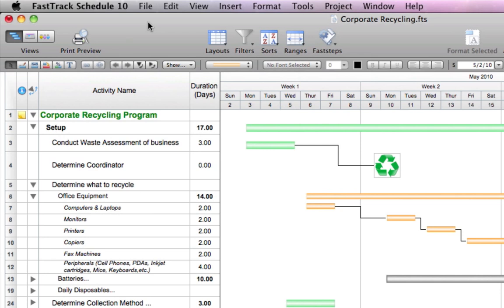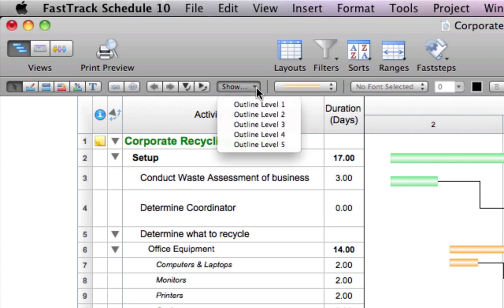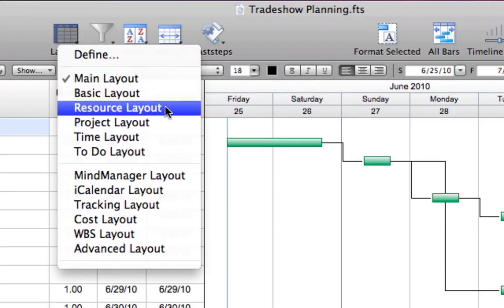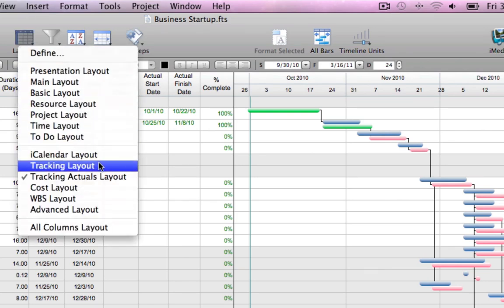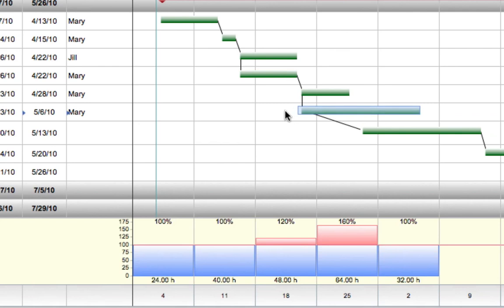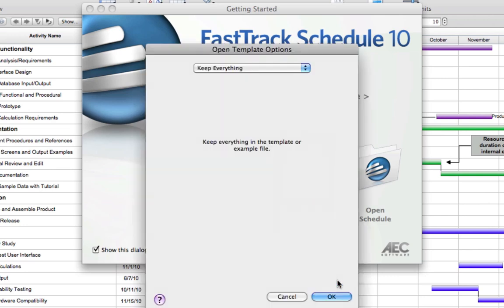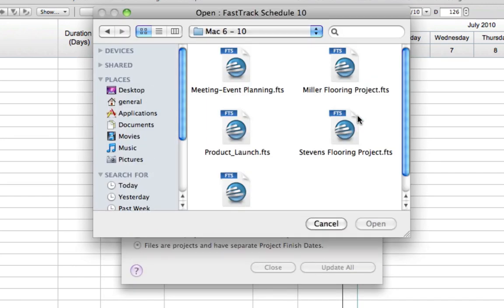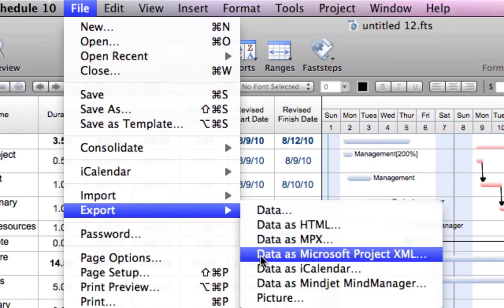Mac Project Management Software, FastTrack Schedule 10 for Mac Quick Tour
Take a tour of FastTrack Schedule 10's top features. See how you can use the leading easy to use Mac project management software to plan, track, and report project goals.

To learn more about FastTrack Schedule 10 for Mac, please